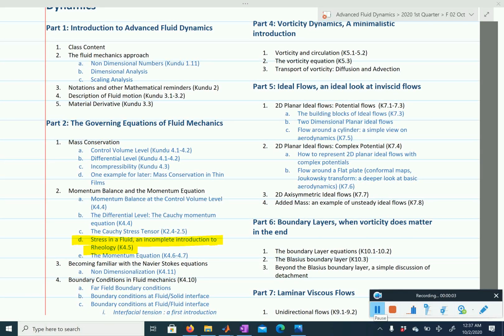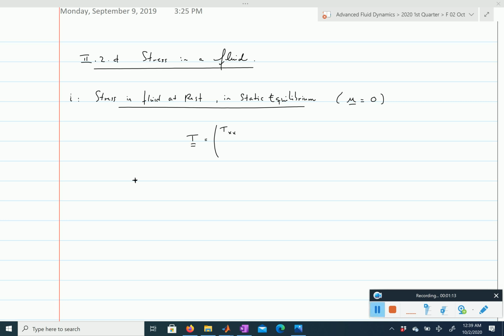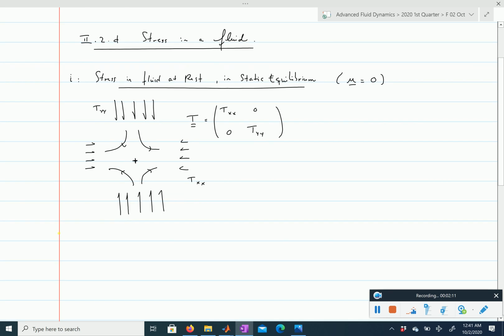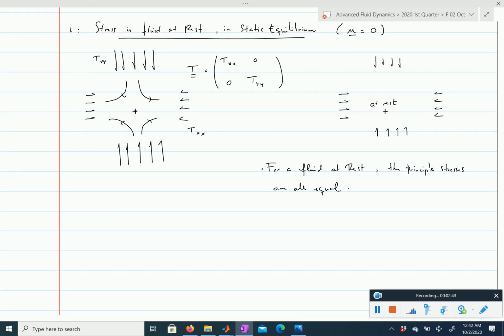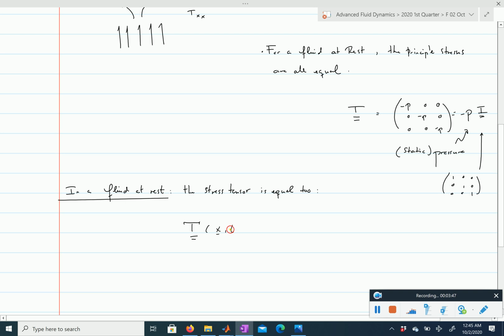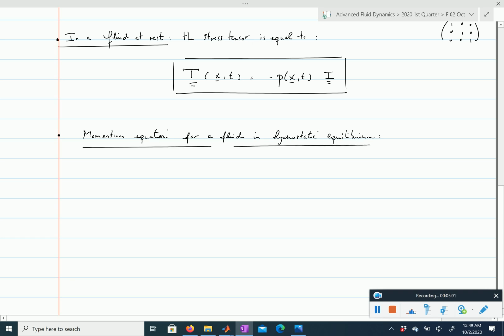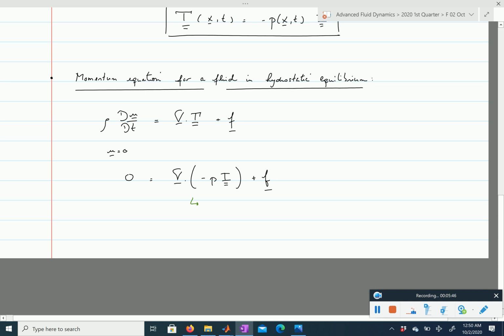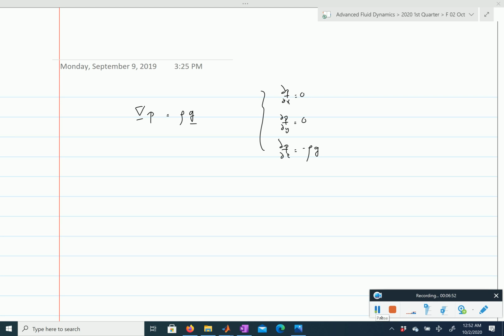II 2 d i stressfluidatrest